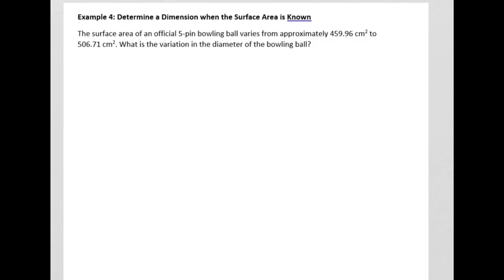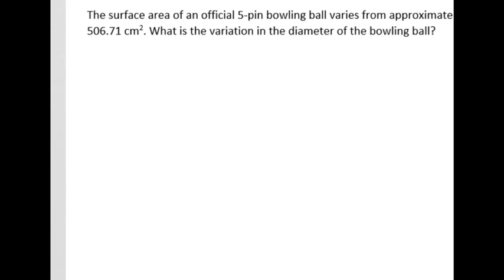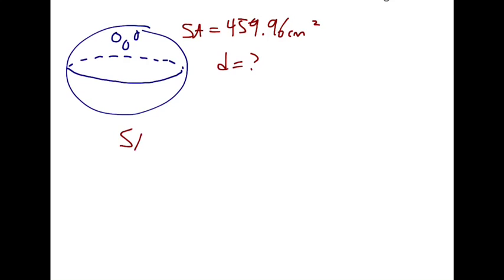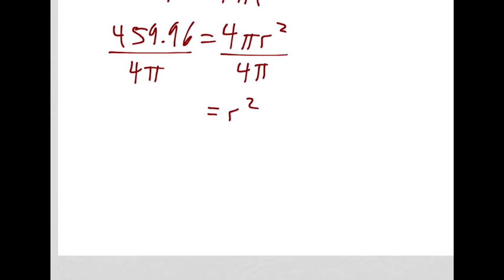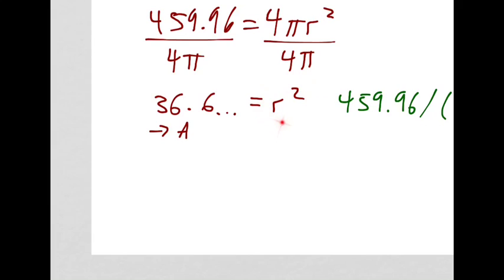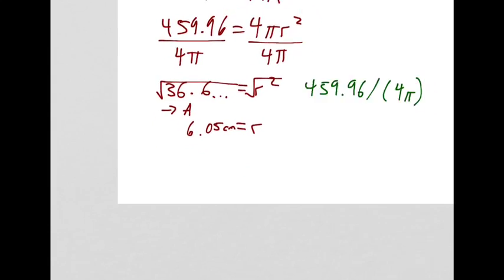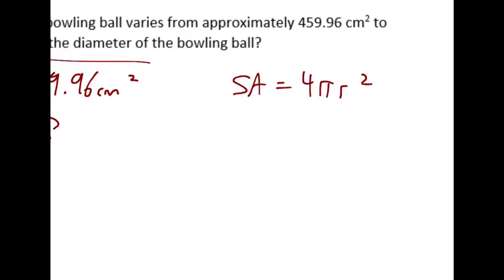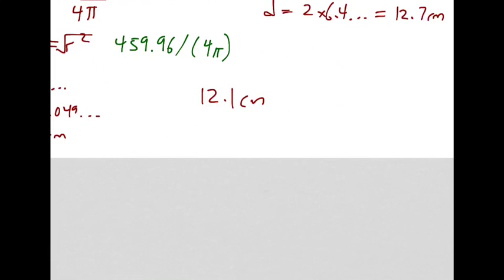2.2 | Example 4